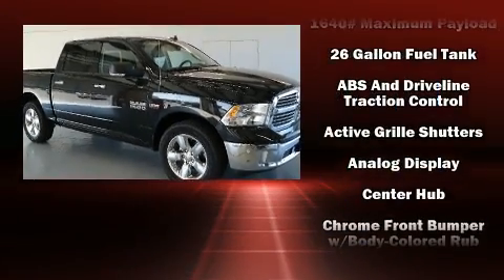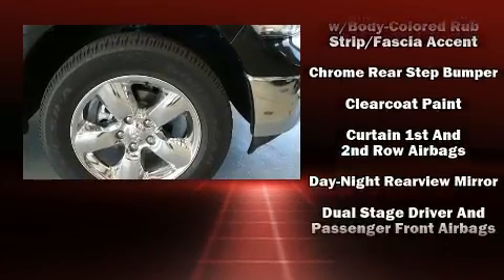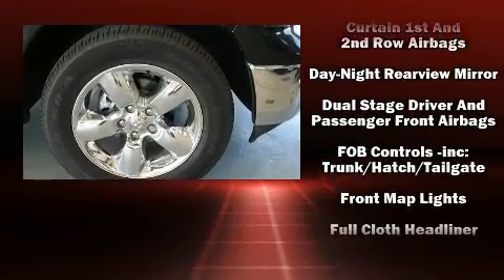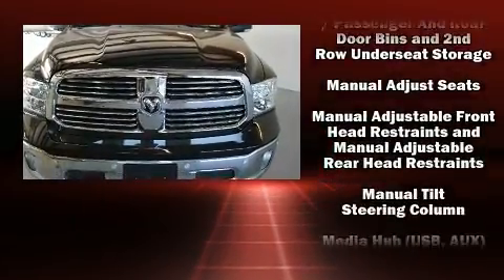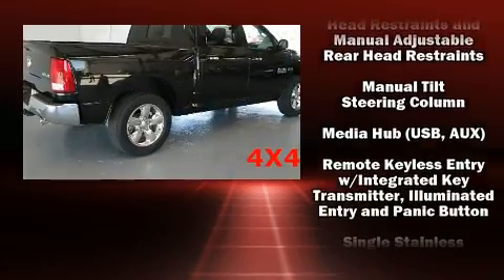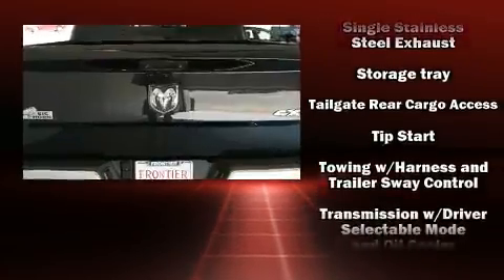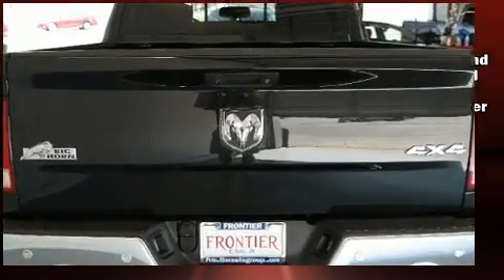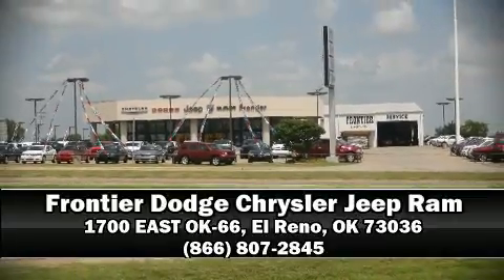2016 Ram 1500 in El Reno, OK 73036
The 2016 Ram 1500 With fewer than 5,000 miles on the odometer, this vehicle provides excellent value as a pre-owned model. Top features include power windows, 1-touch window functionality, a tachometer, a rear step bumper, air conditioning, remote keyless entry, cruise control, and more. Curtain airbags combine with standard stability control in creating a comprehensive safety network. Our aim is to provide our customers with the best prices and service at all times. Please don't hesitate to give us a call.